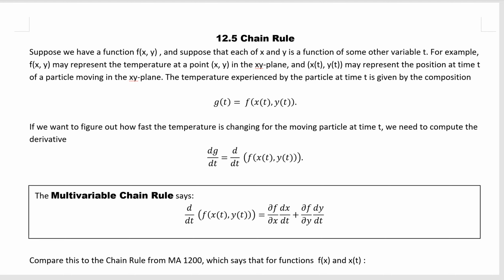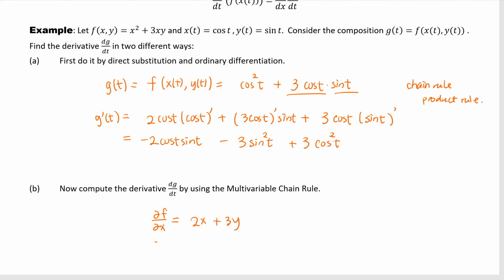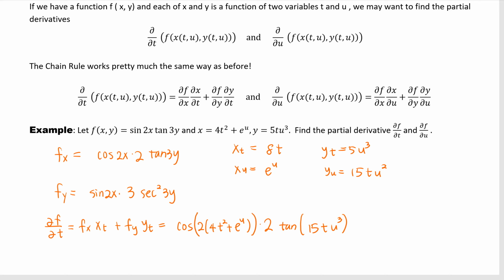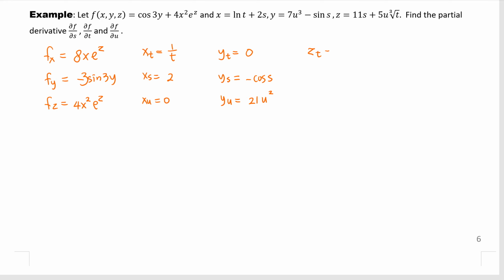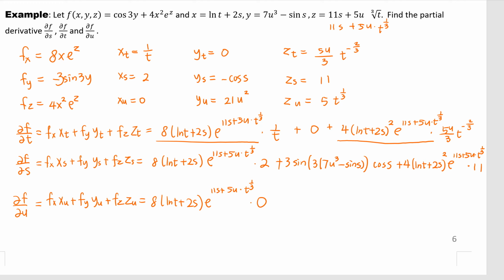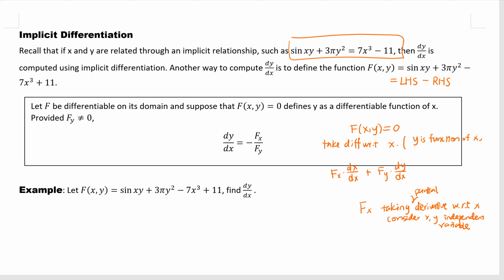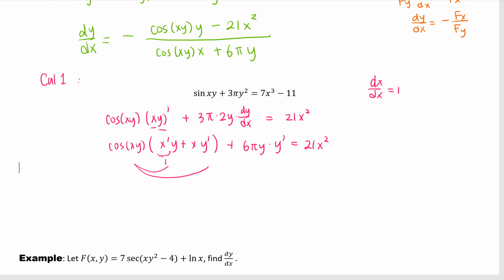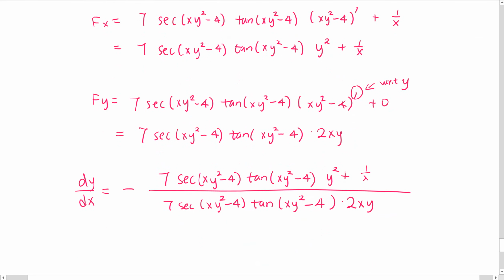2200 12 5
12.5 chain rules